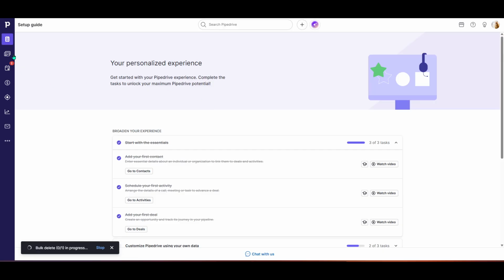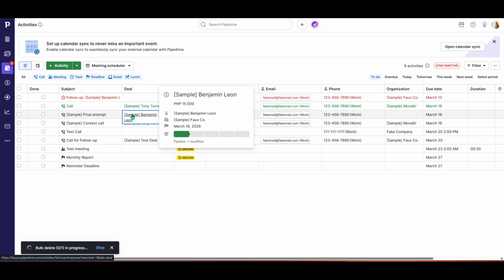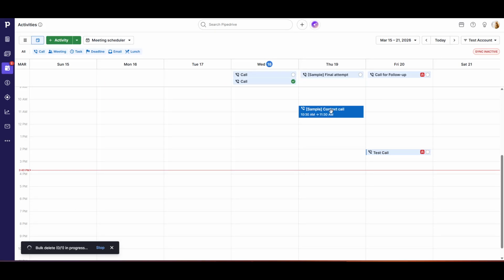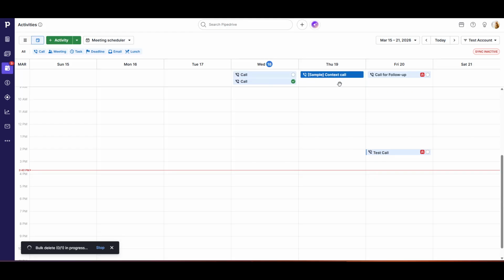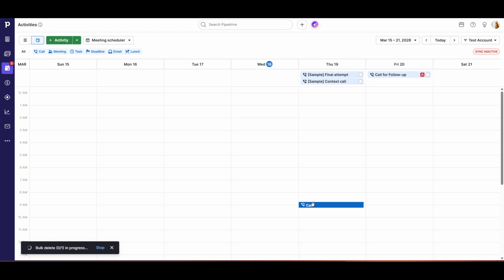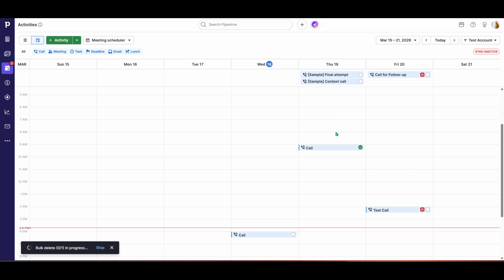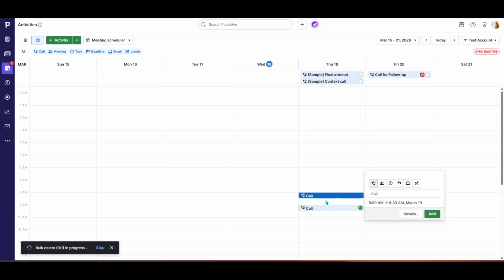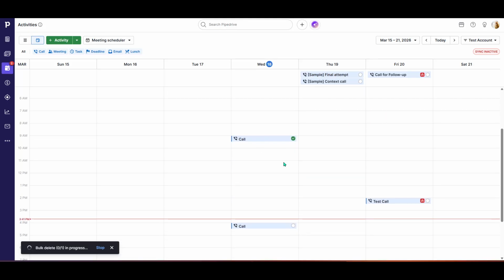How to View Today’s Activities in Pipedrive (2026 Step-by-Step Beginner Tutorial)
Learn how to view today’s activities in Pipedrive the right way! In this 2026 step-by-step beginner tutorial, I’ll show you how to check your daily tasks, track meetings, and stay organized using Pipedrive’s activity view. Perfect for beginners, sales teams, and anyone managing tasks in Pipedrive.

how to view todays activities pipedrive, pipedrive activity view tutorial 2026, check daily tasks pipedrive guide, pipedrive calendar activities tutorial, pipedrive for beginners tutorial, crm productivity tools tutorial, sales task management guide, pipedrive tips and tricks 2026, track meetings pipedrive activities, crm workflow organization tutorial, pipedrive activity management step by step, beginner pipedrive tutorial 2026